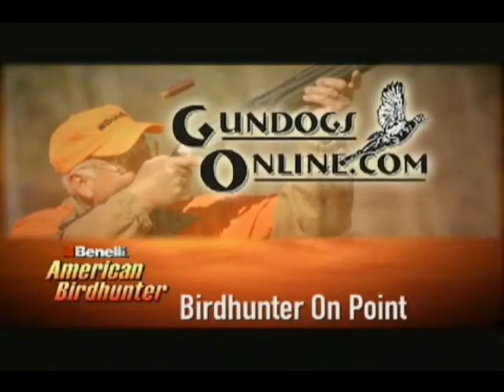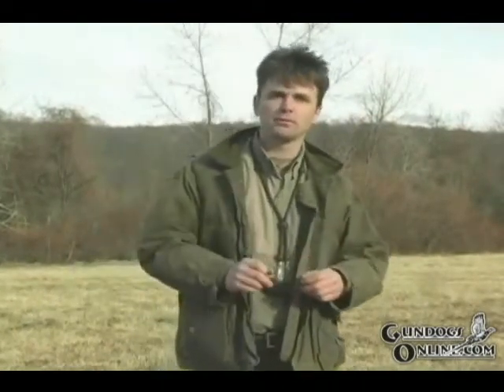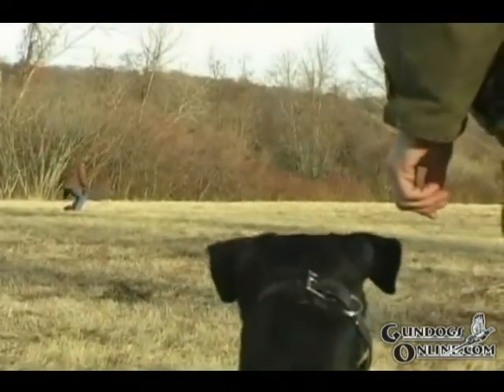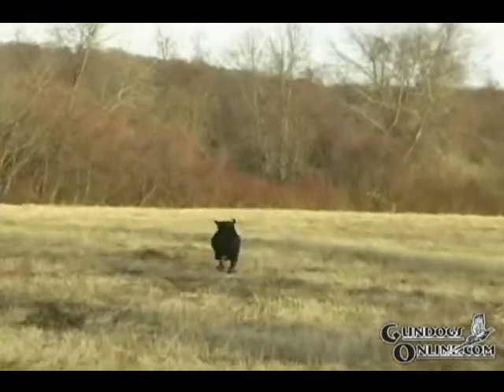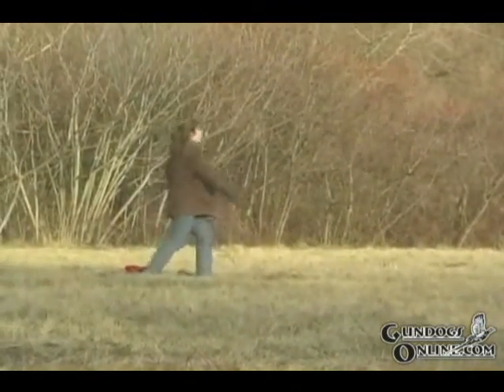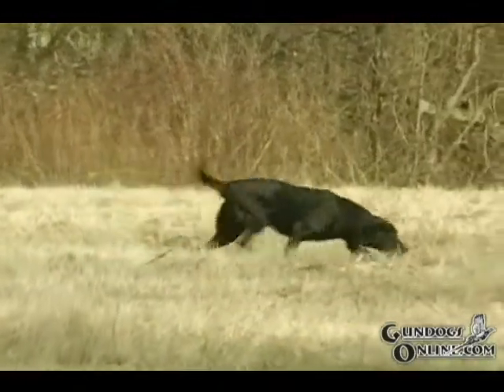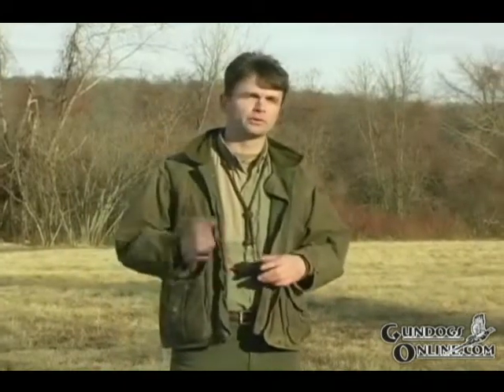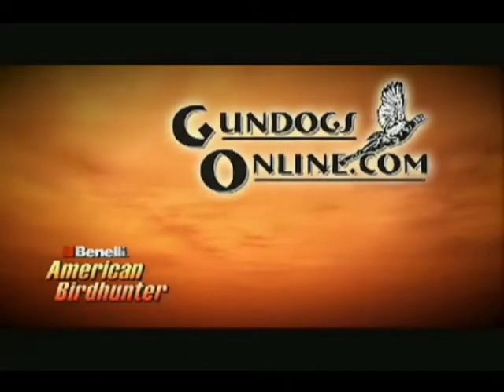Hunting Dog Training - Hunting The Fall Area as seen on Benelli's American Bird Hunter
(Information, Products, Videos, Expert Advice and more...)

Watch this tip, from Benelli's American Bird Hunter, as Geoffrey English of GundogsOnline.com shows how to get your dog to hunt a fall area more effectively.